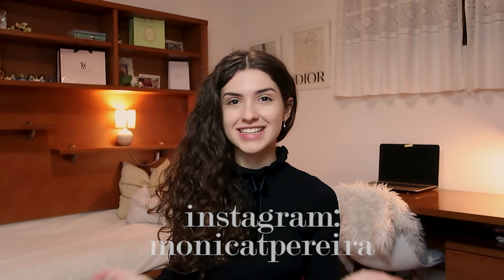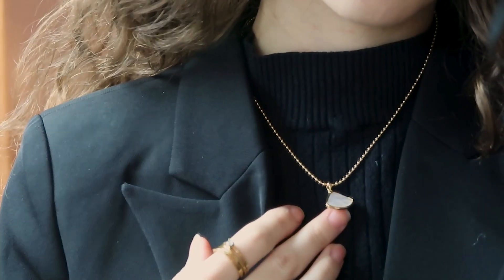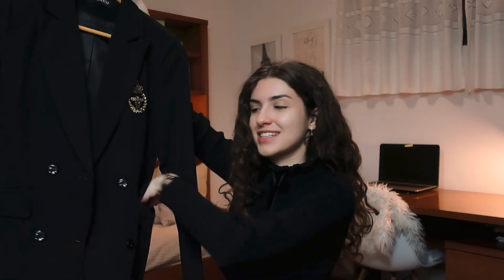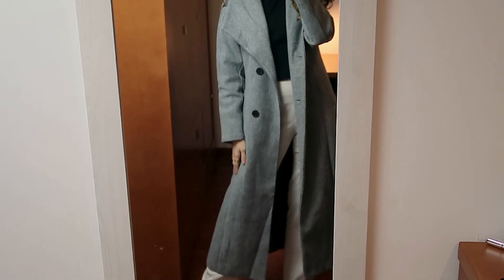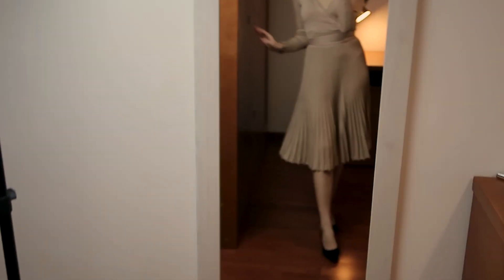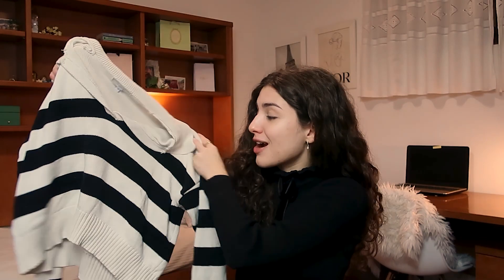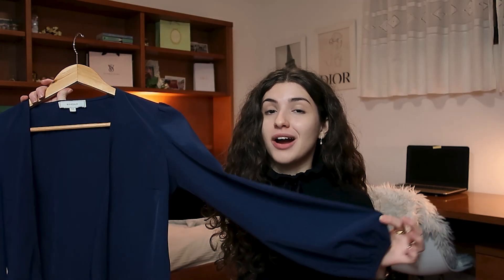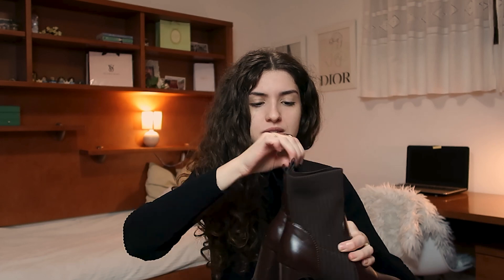Huge Fall/winter Elegant Clothing Haull! Chicwish, maiamina, rihoas,vinted,newbella...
Hello, gorgeous souls! 🍂❄️ Dive into the chic vibes of the season with my Fall/Winter Elegant Haul featuring stunning pieces from Chicwish, Maiamina, Rihoas, Vinted, Newbella, and more! Embrace the cozy elegance of December as I share my latest finds, perfect for the frosty days ahead.

In this video, I've handpicked timeless styles to elevate your wardrobe, blending sophistication with comfort. From chic outerwear to cozy knits, we're celebrating the beauty of the season.

LINKS

for your layered jewelry inspiration.

CHERLEY
Cherley Velvet Strapless Gown Cocktail Maxi Dresses  XS

recomendo:
collants com pelo
jade roller:collants com pelo
livro how to win friends and influence people:collants com pelo

Edited by: Mónica Pereira
 Mónica Pereira ©